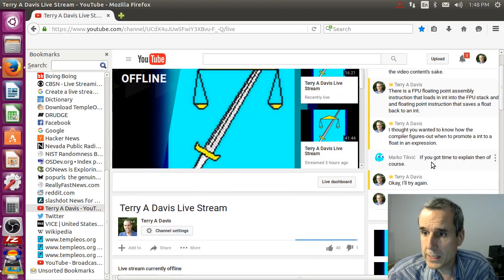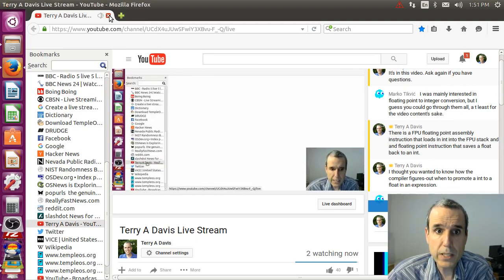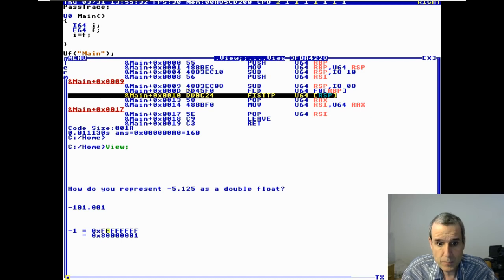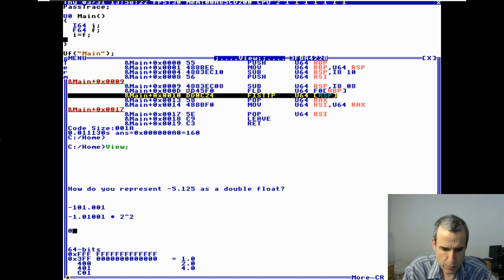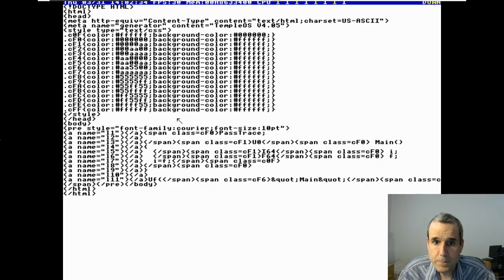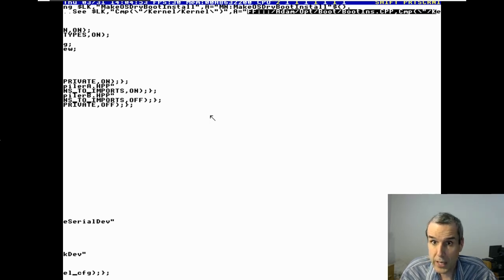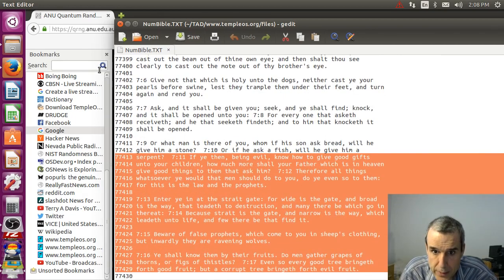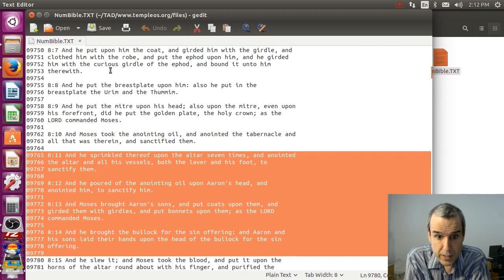490 - Integers And Floats Lesson #2 (TempleOS | Livestream) [2016]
Full File: 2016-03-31T00:02:00+00:00 - Terry A Davis Live Stream (ZrWZmBnnk0w).mp4